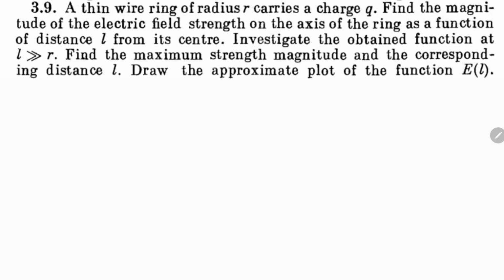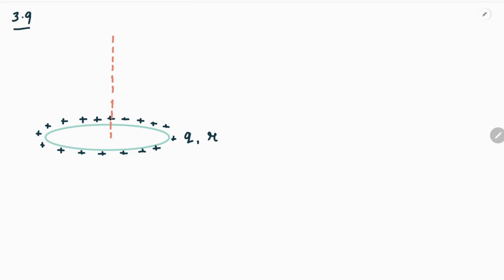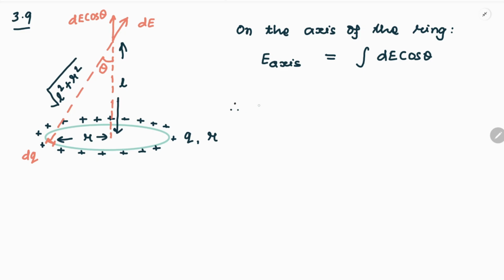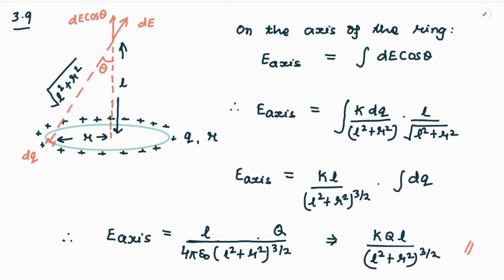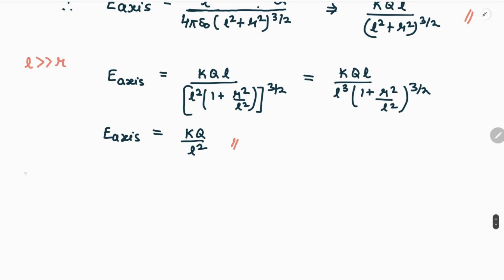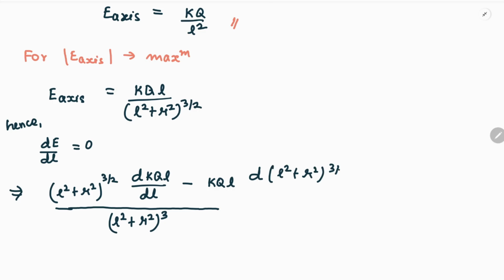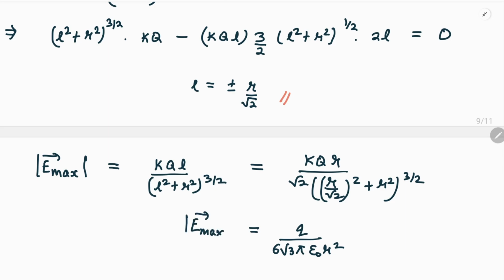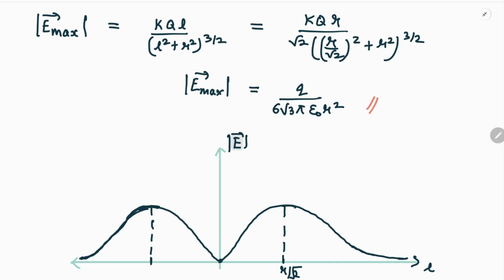Essential Irodov Problem Solving Series | Question 3.9 | JEE / NEET | Concept Building